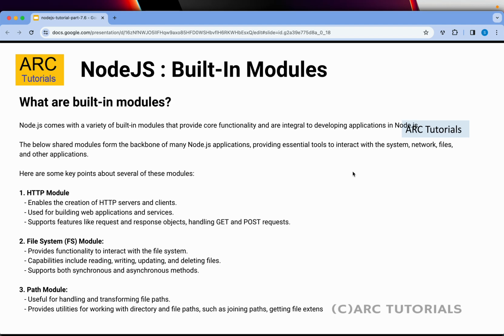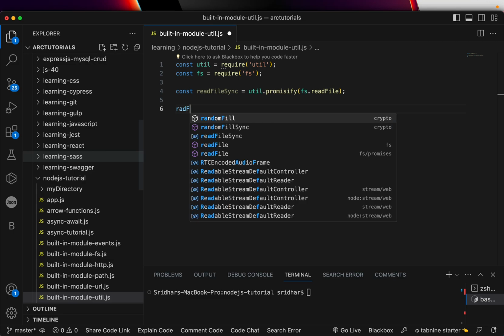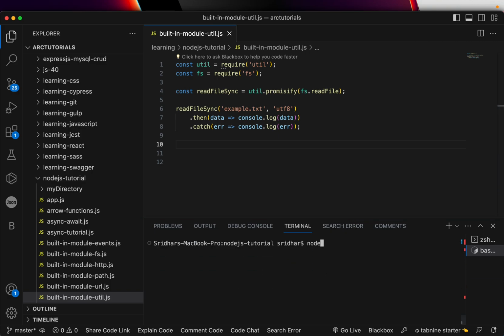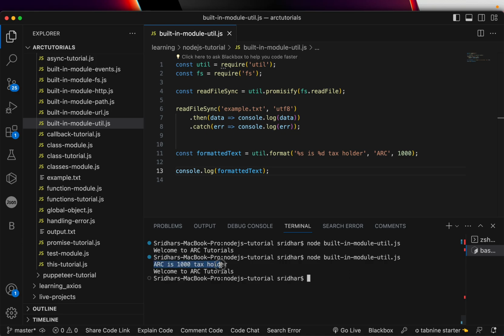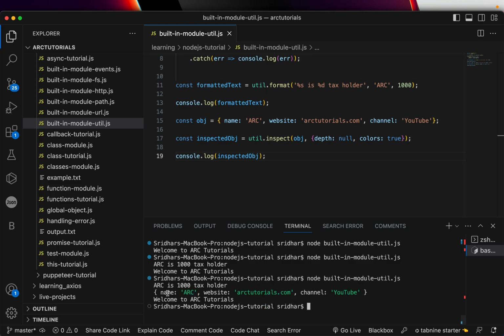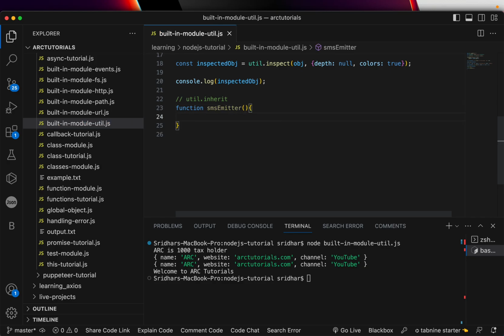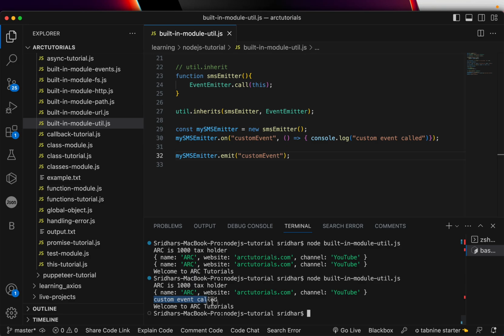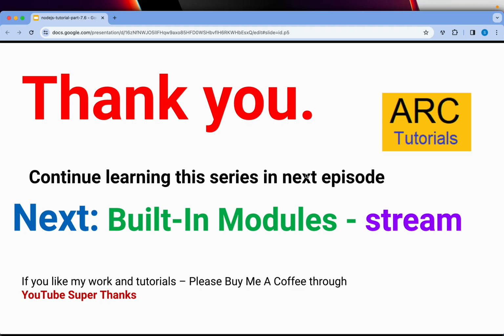Util Module | Built In Modules | Ep 7.6 | Node JS Tutorial For Beginners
node js tutorial for beginners 2024, node js tutorial with project, node js cours complete, tutorial node js, tutorial node video, tutorial node js express, course node js,

backend development full course node js, web development full course node js, nodejs typescript tutorial, nodejs typescript rest api, node js tutorial 2024,